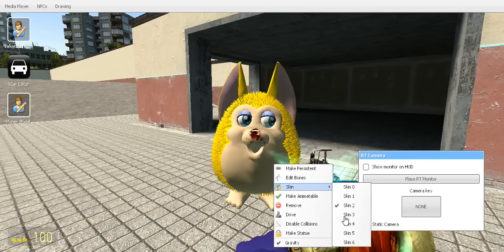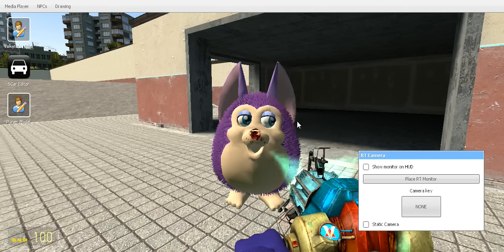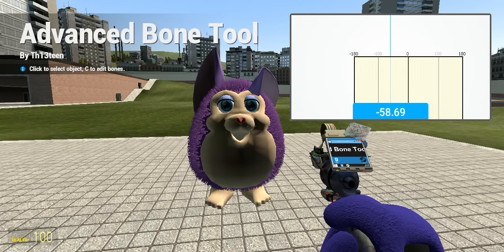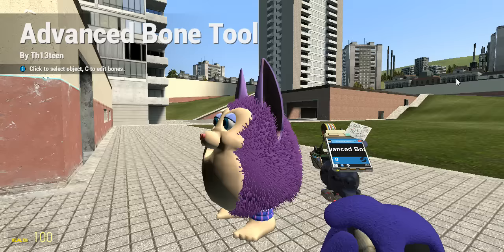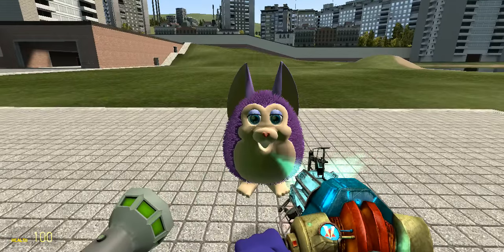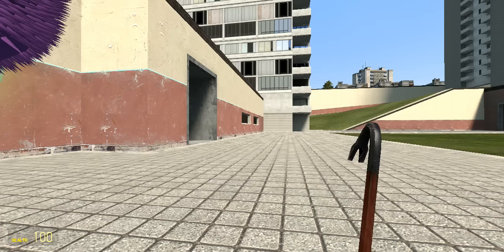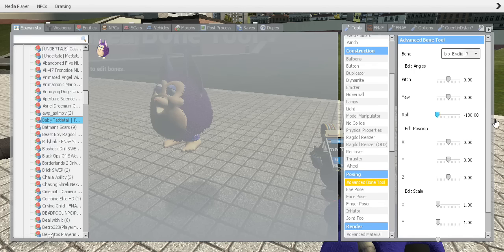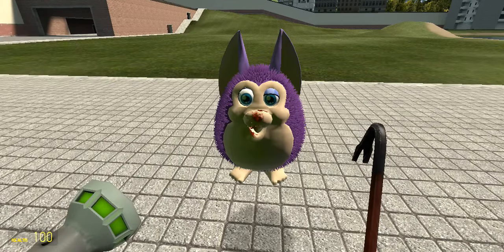Baby Tattletail | TATTLETAIL Review!! | Tattletail GMod